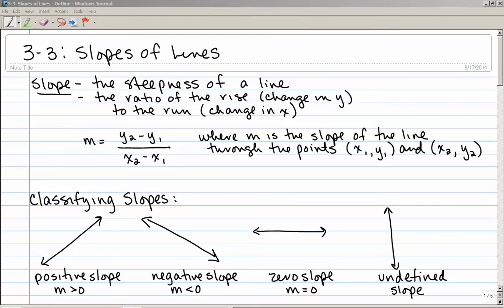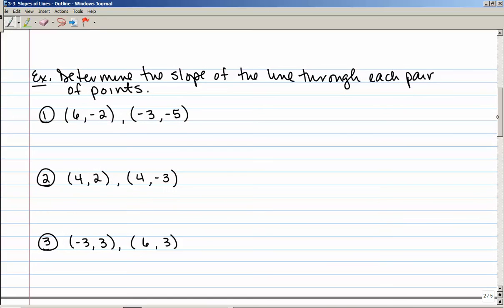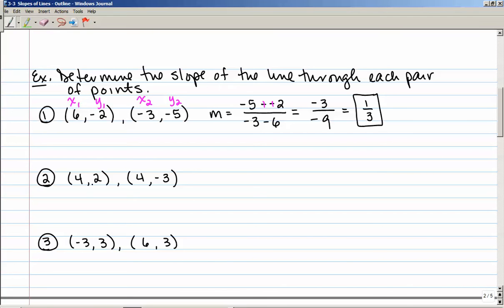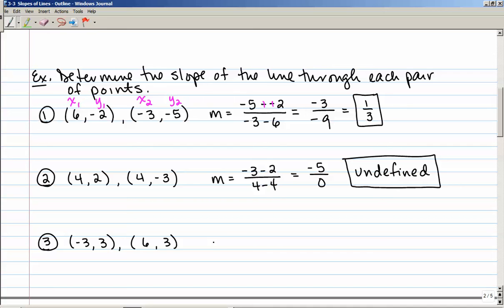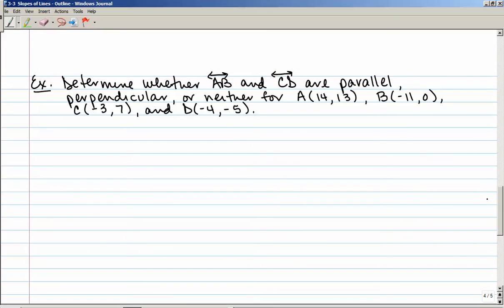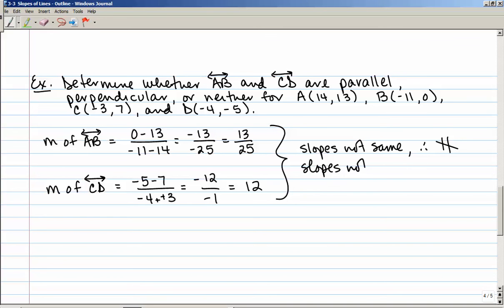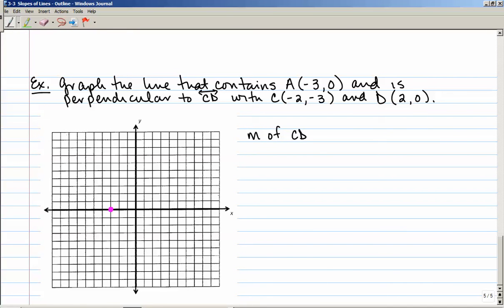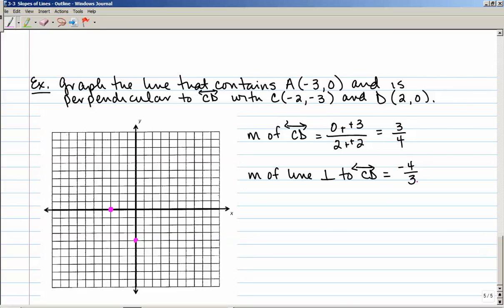3-3 Slopes of Lines